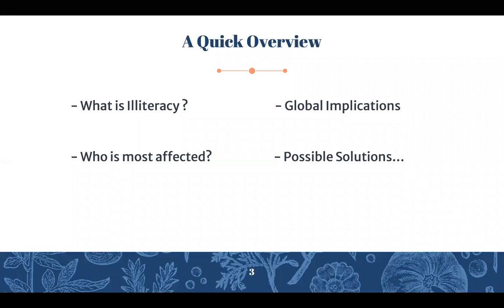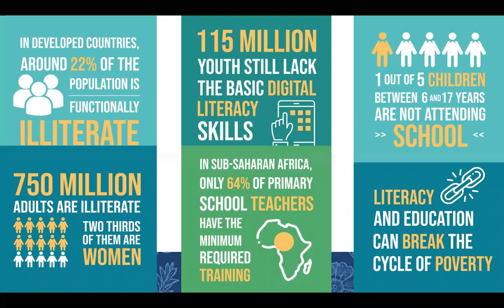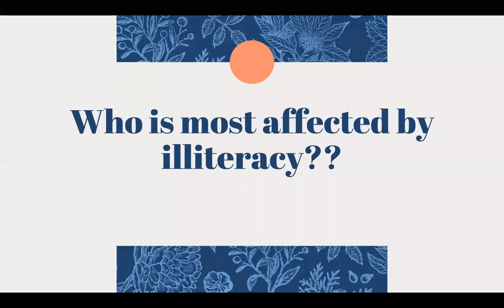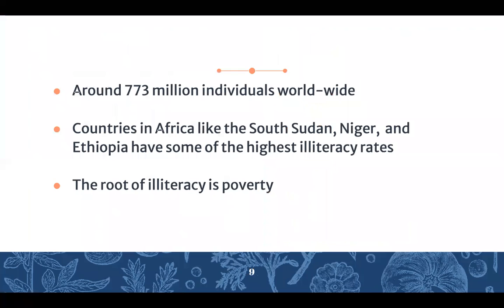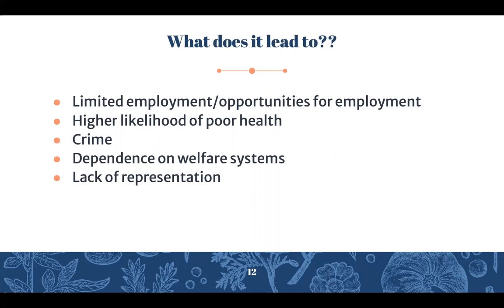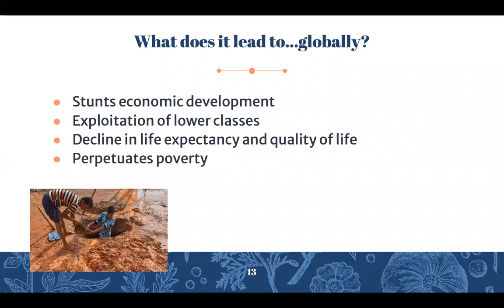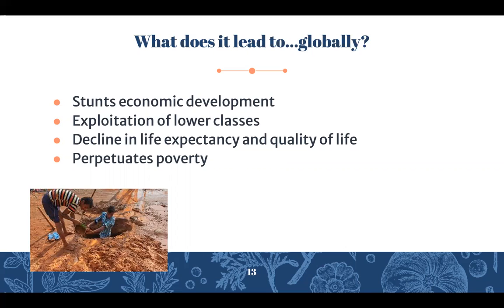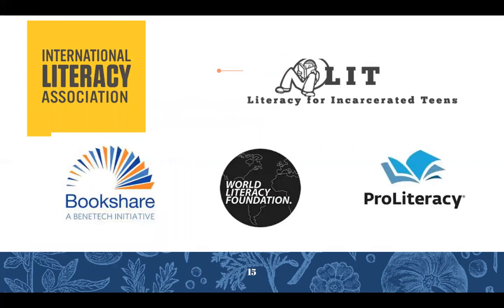World Wide Illiteracy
For my poli sci project